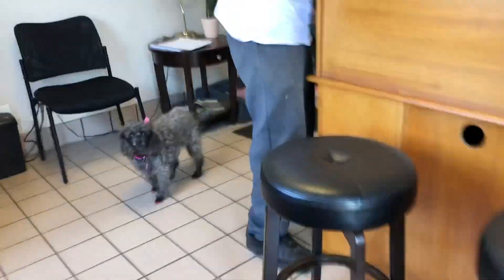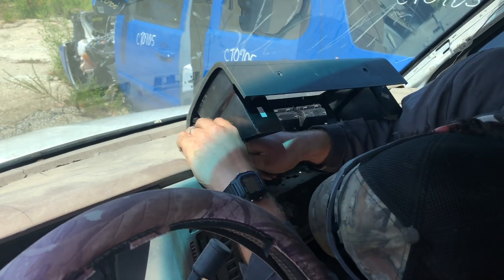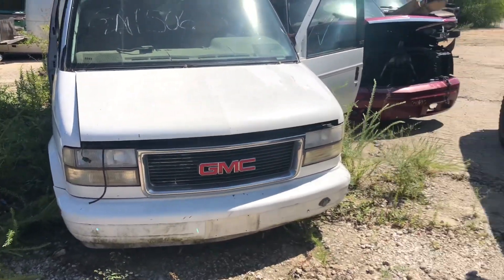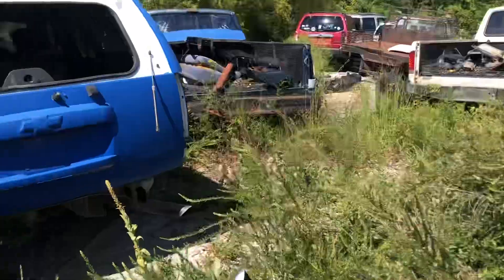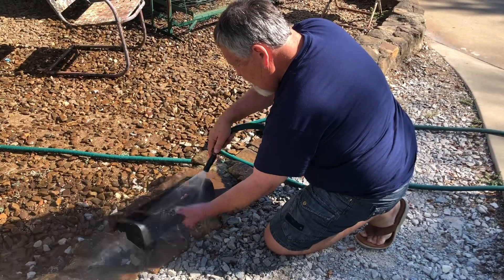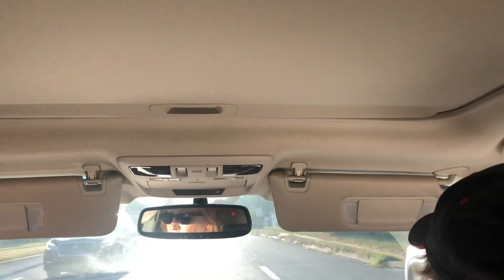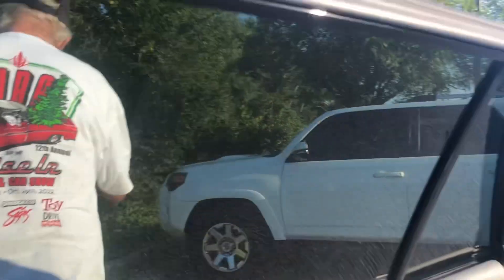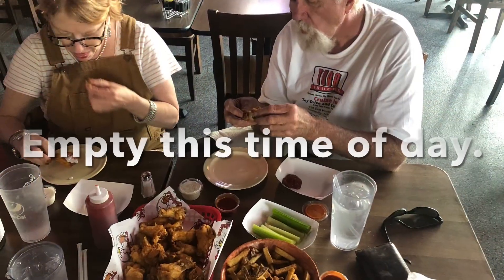Grizz’s 2023 USA Road Trip. Fayetteville, Arkansas with Clem and Kim. Episode 9